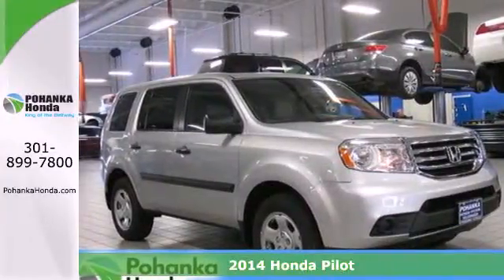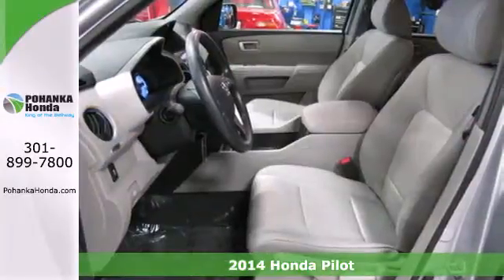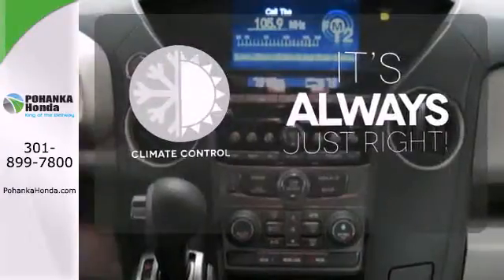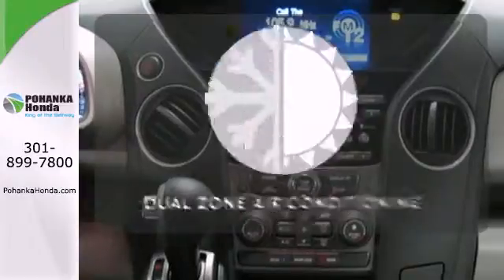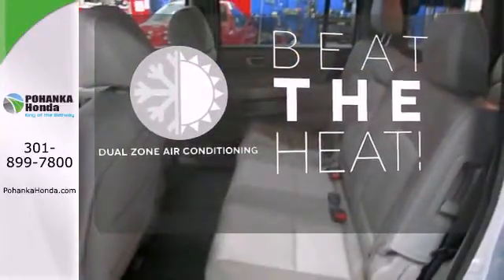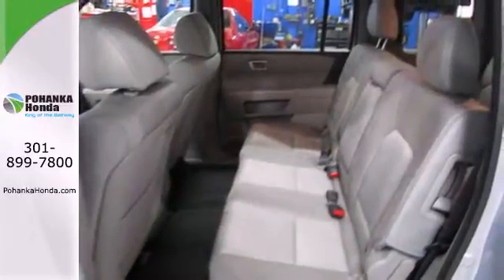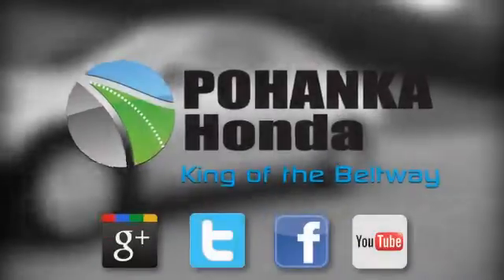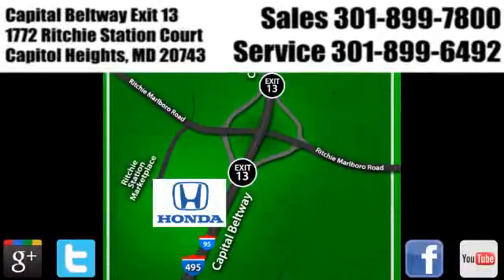2014 Honda Pilot Washington DC Honda Dealer, MD HEB023270 - SOLD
Year: 2014
Make: Honda
Model: Pilot
Trim: LX
Engine: 3.5L V6
Transmission: 5-Speed Automatic
Stock #: HEB023270

Address:
1772 Ritchie Station Court Capitol Heights MD